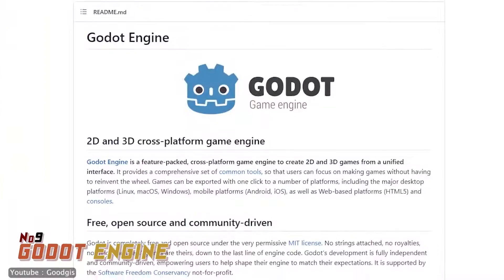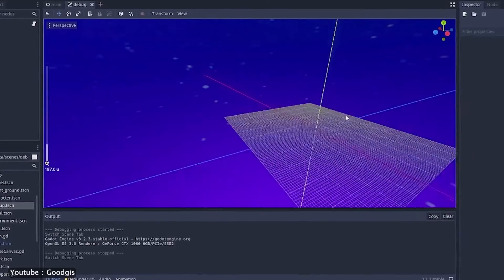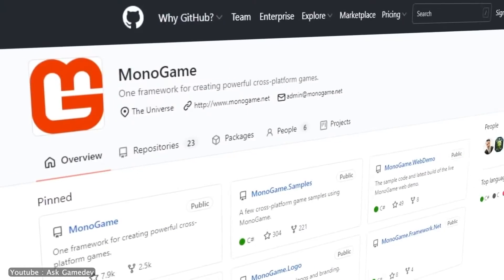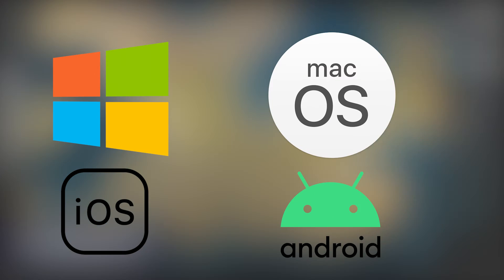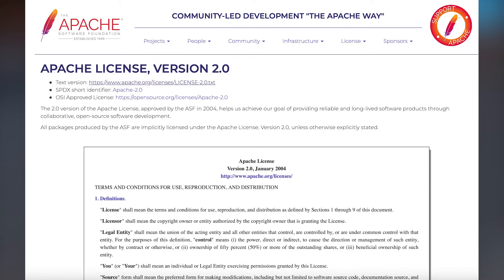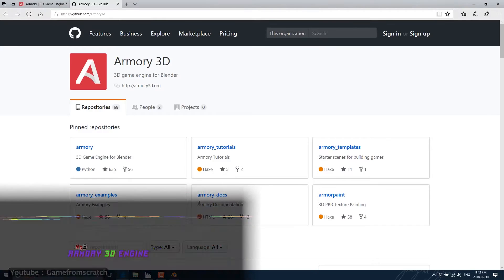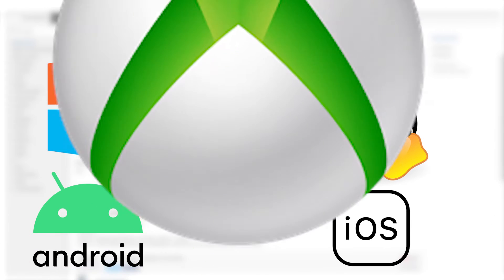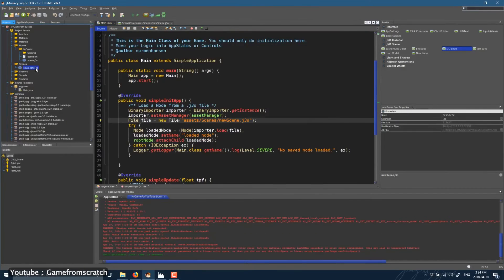Best Open Source Game Engines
With technology evolving, more open source game engines are now available. Let's find out  in this video the best open source game engines.
00:00 intro
00:50 Godot
02:05 Cocos2D-H
02:42 MONOGame
03:28 Solar 2D
04:11 Open 3D
05:02 OpenAge
05:50 Armory 3D
06:24 Stride
07:17 JMonkey Engine3